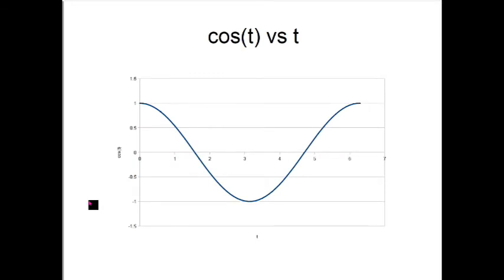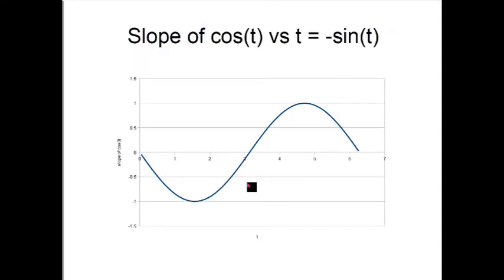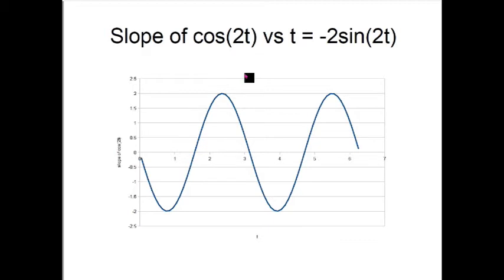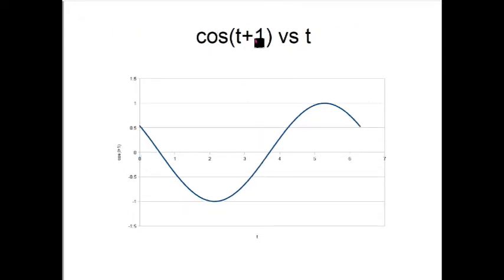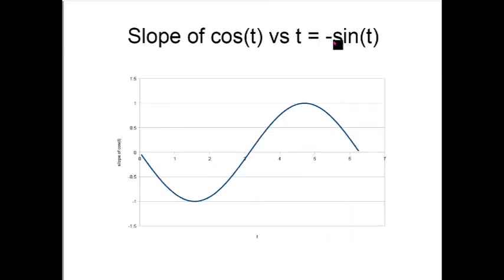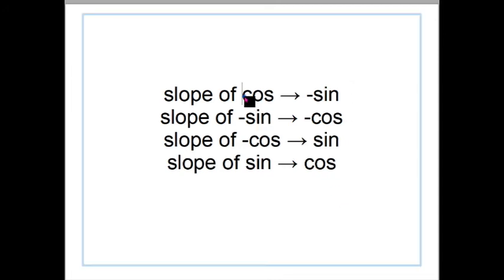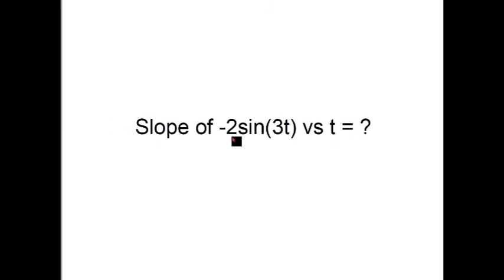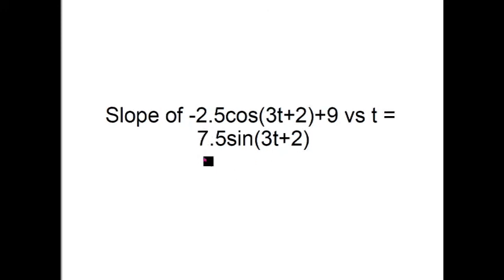PHY 152 Slopes of Slopes Derivatives 20200525 1630 v01